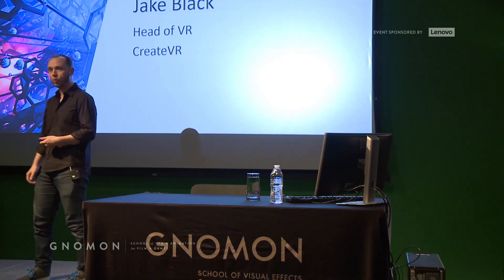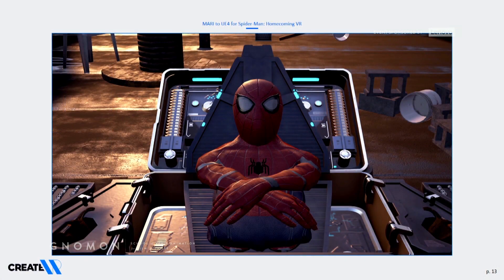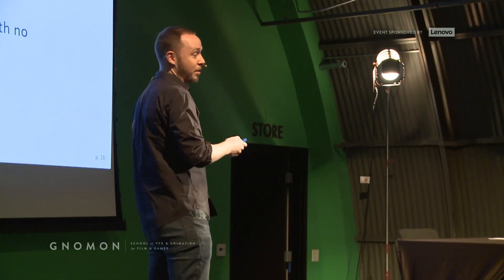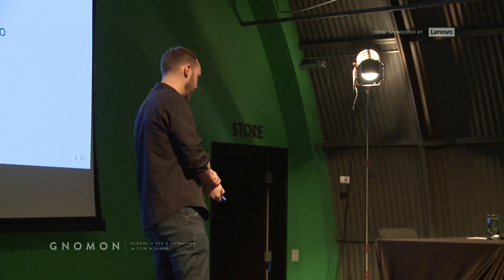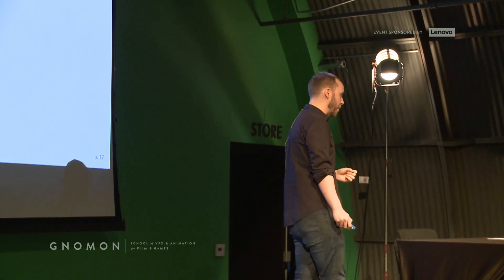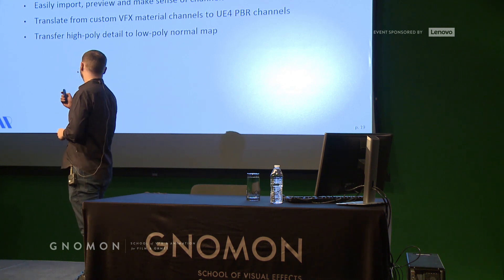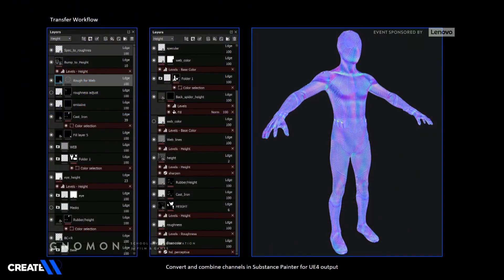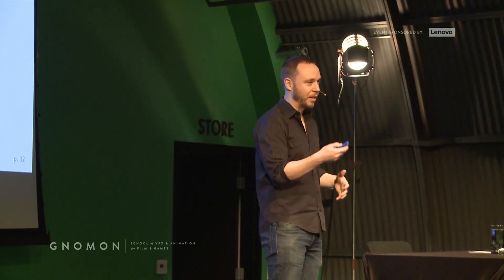Mari Live | Using Mari In A VR Experience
At MariLive, Jake Black shows how Create VR used Mari in the VR Experience they created for Spiderman: Homecoming.